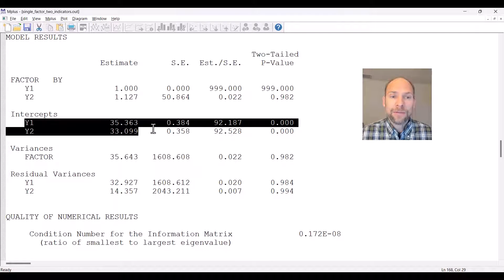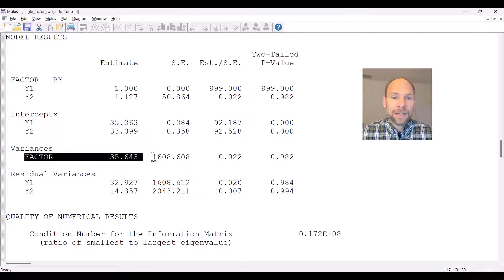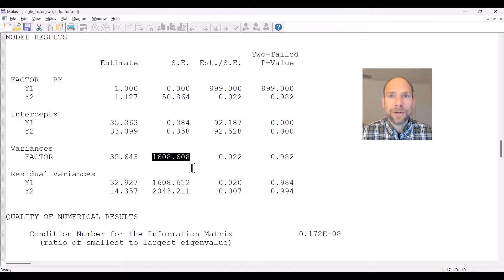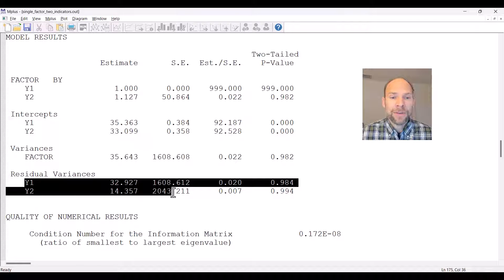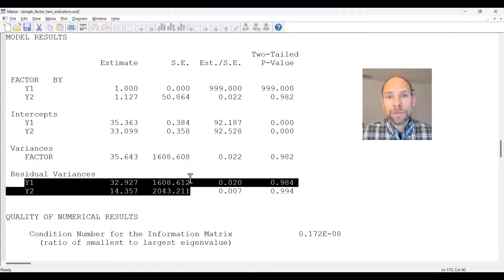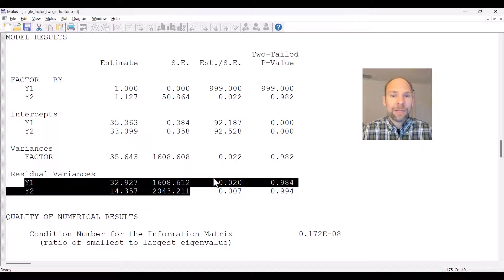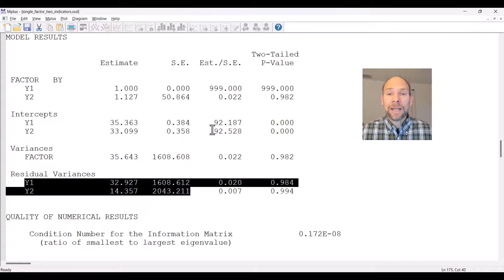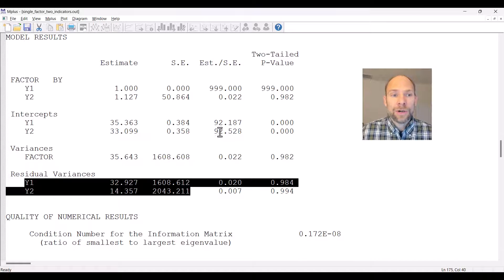SEM Model Identification Explained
Using an Mplus example, QuantFish instructor Dr. Christian Geiser explains underidentified, just identified, and overidentified CFA models.